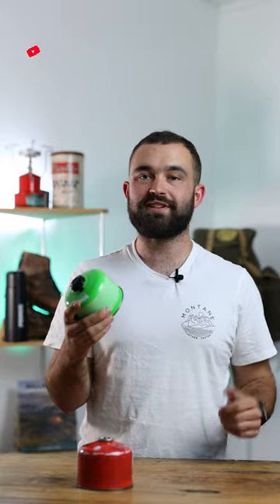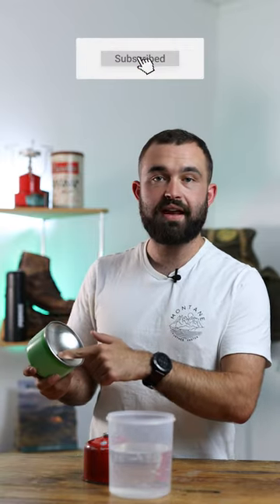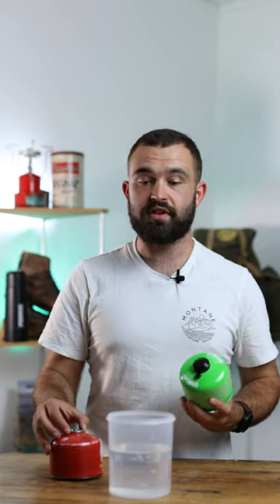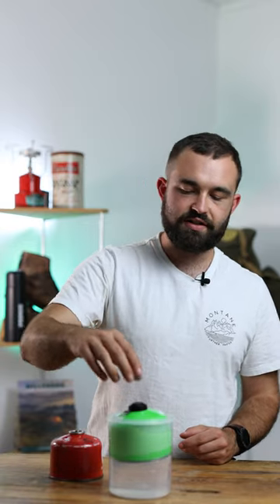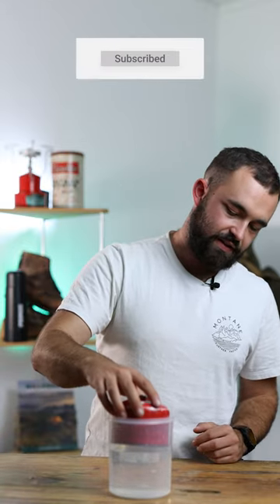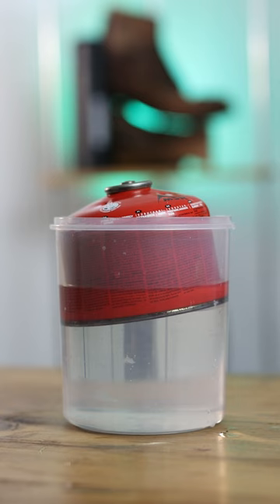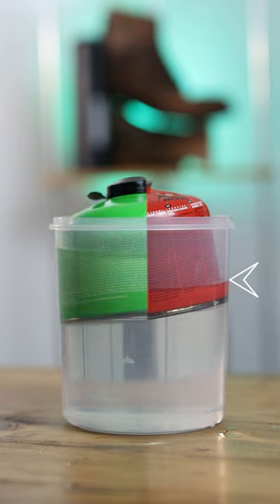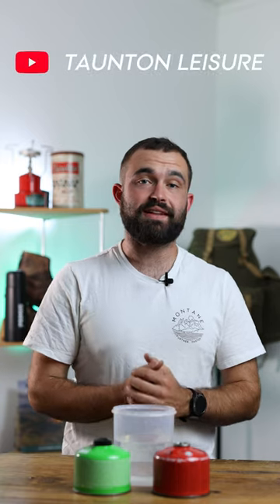HOW TO CHECK HOW MUCH GAS IS LEFT IN YOUR CANISTER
In today's video, Sam explains how to check how much gas is left in your canister, all you'll need is a bucket of water!